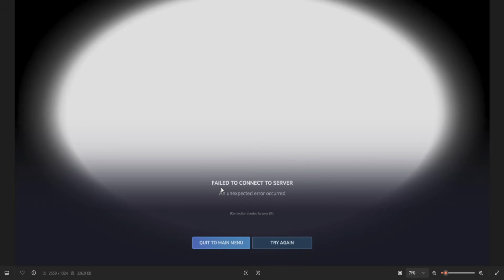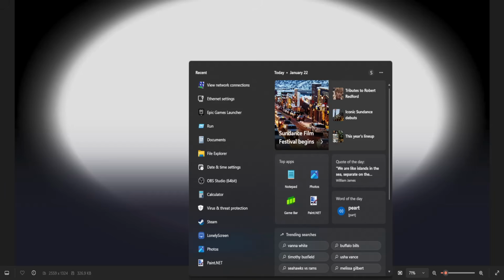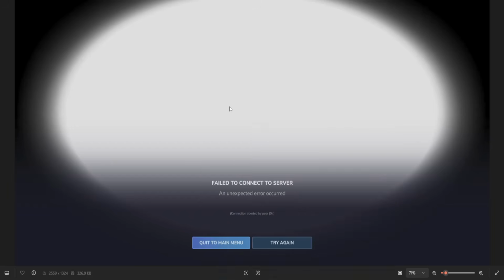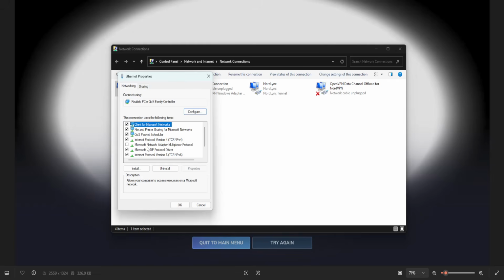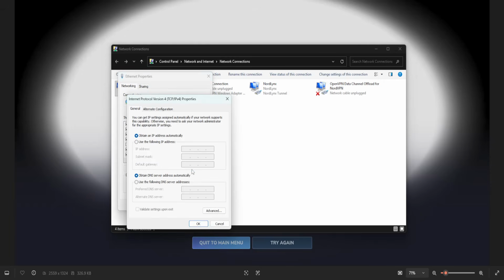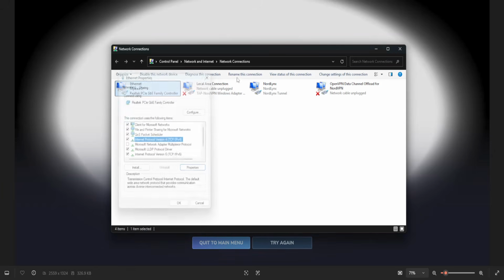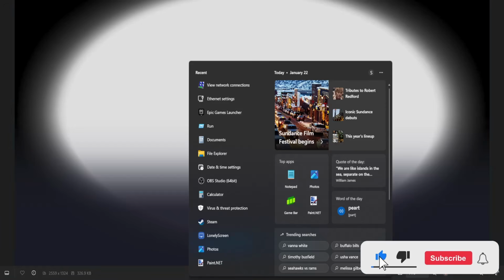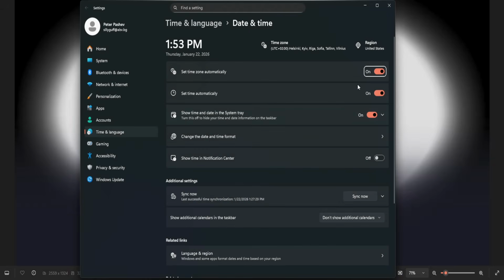How To Fix Hytale Failed To Connect To Server - Connection Aborted By Peer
In this video I show you how to fix Hytale failed to connect to server. If you want to learn how to solve the "connection aborted by peer" error in Hytale then this is the tutorial for you.